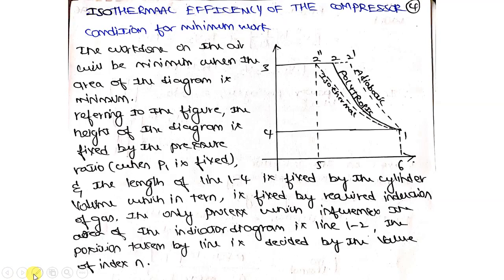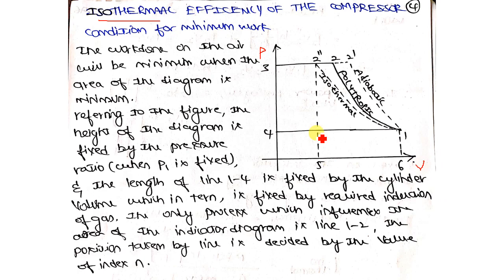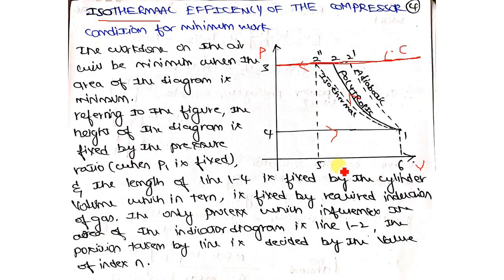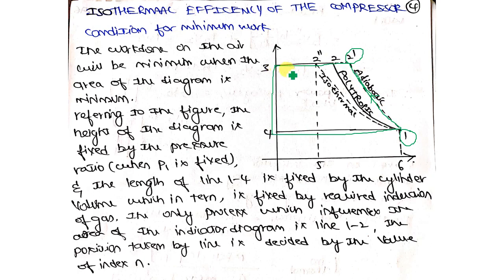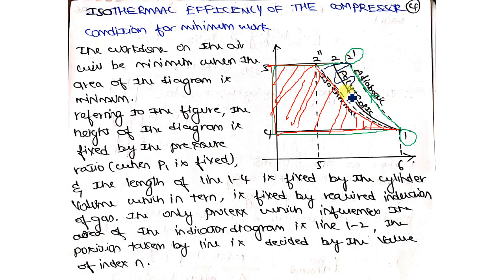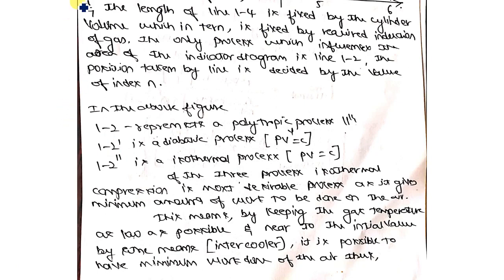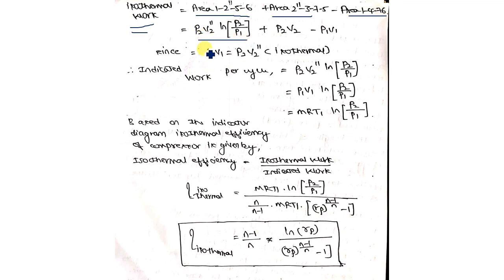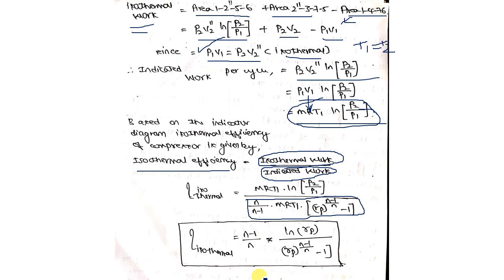Isothermal efficiency of a Reciprocating air compressor